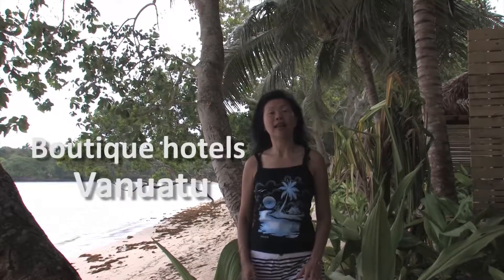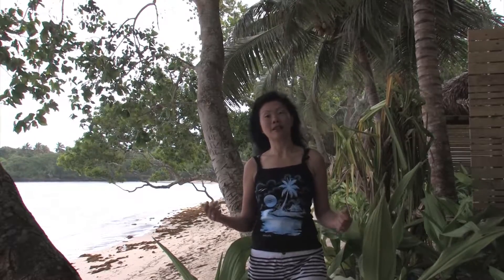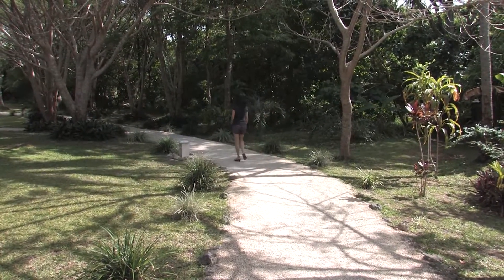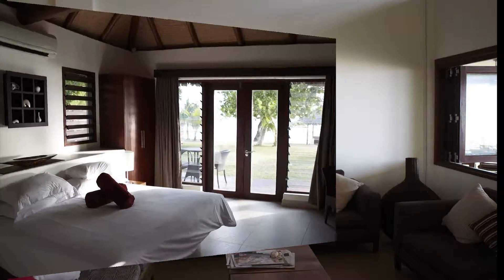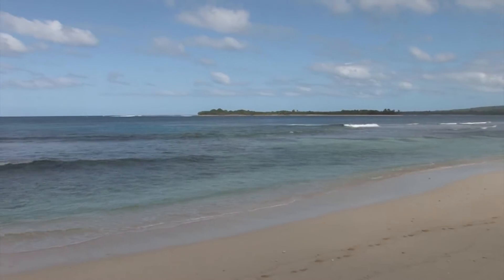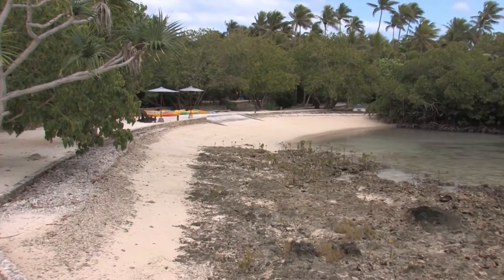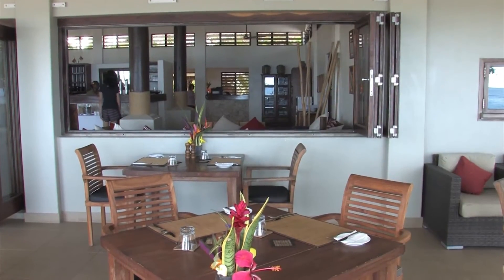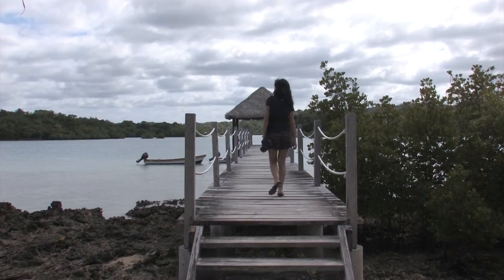Eratap Beach Resort, Port Vila, Vanuatu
Eratap Beach Resort, Port Vila, Vanuatu was one of the first boutique resorts to open in Vanuatu. Located in an idyllic position with three private beaches, the resort offers a relaxed South Pacific vacation.

Eratap Beach Resort, Port Vila, Vanuatu For places to visit and things to do around the world go